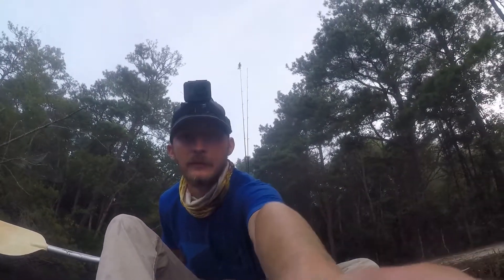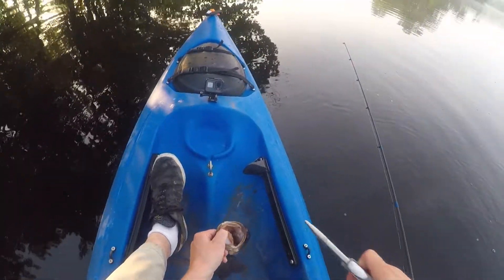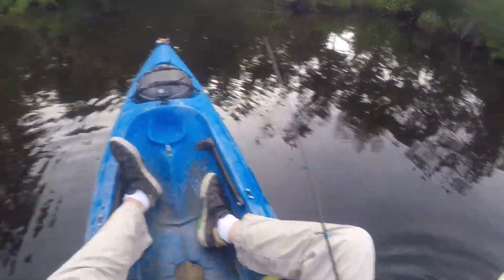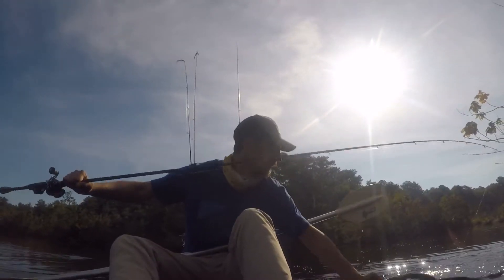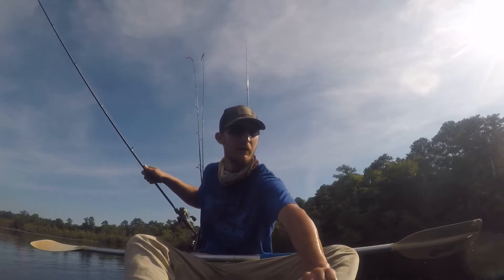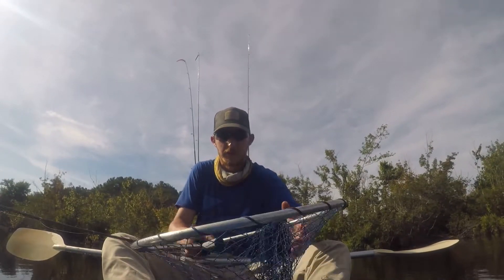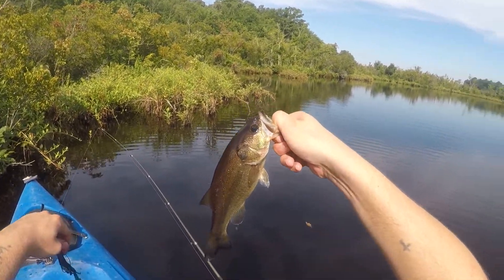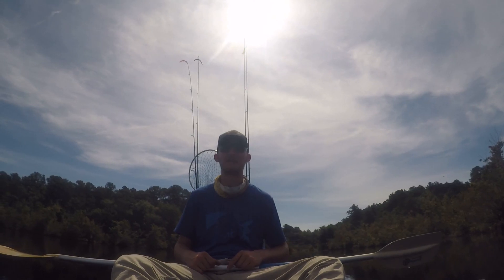CATCHING BASS with GOOGAN BAITS in the Summer!!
Bass fishing a small pond with a kayak. Trying out Googan Baits Bandito Bug for the first time on this pond.

-Follow on instagram @kmeasternshore

-Lures used:
-Googan Baits - Bandito Bug
-Yum - Dinger(watermerlon red flake)